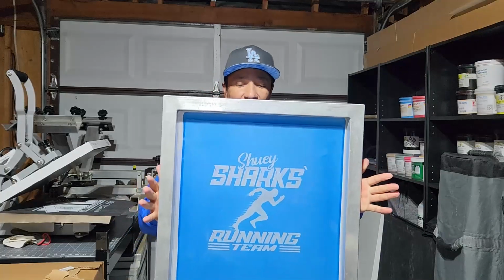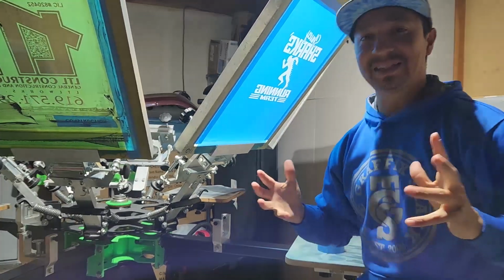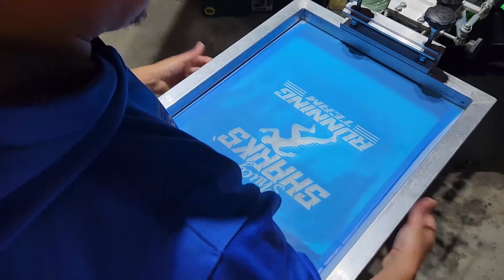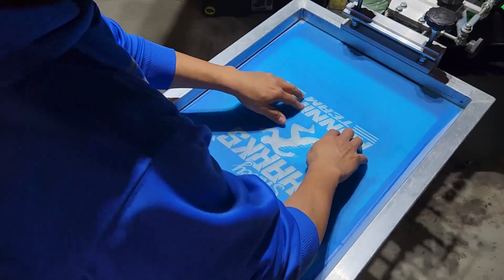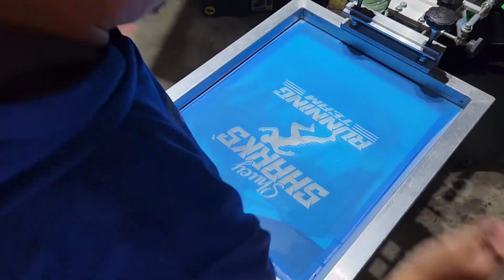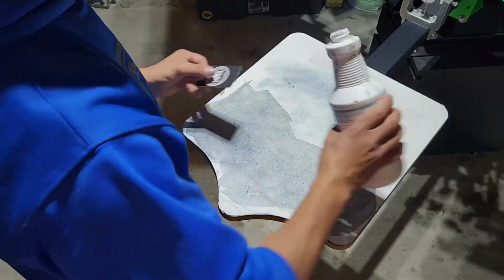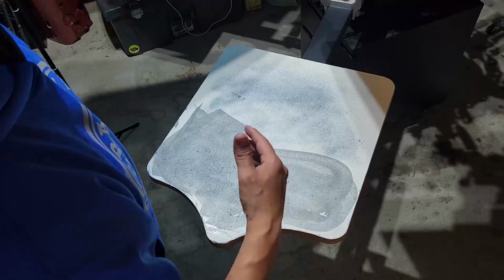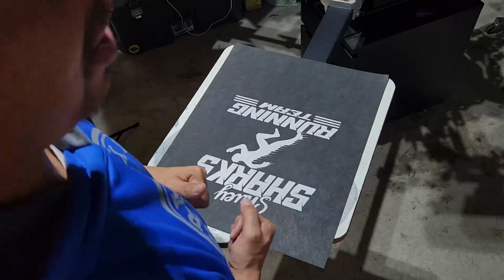Screen Printing for Beginners: How to setup a 1 color print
In this video we will dive into screen printing a simple one color print for beginners. You'll see how I setup a simple screen printing job. You'll also see why I think small screen printing jobs are very profitable.